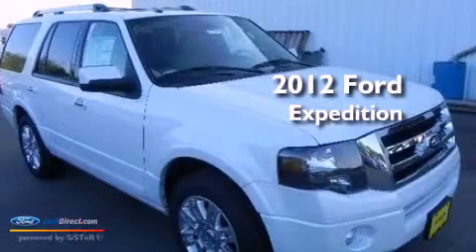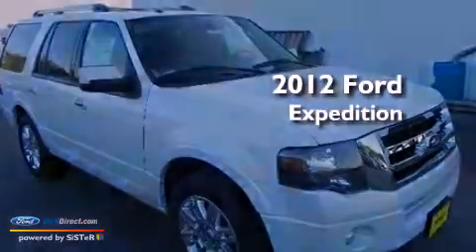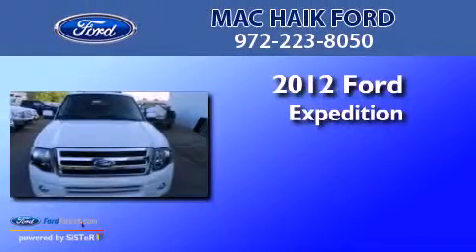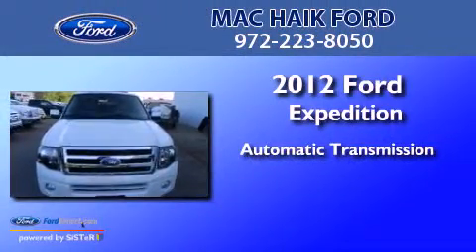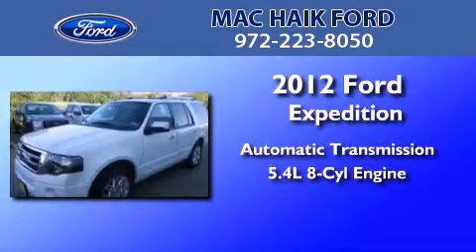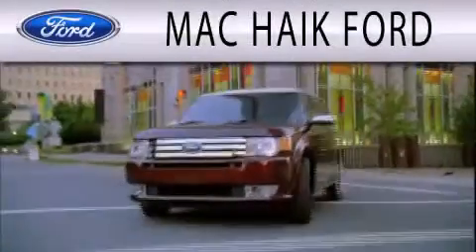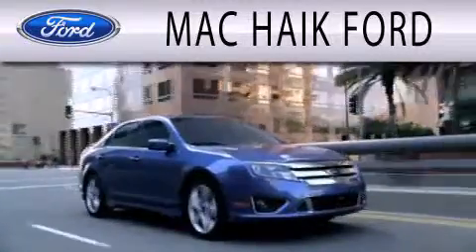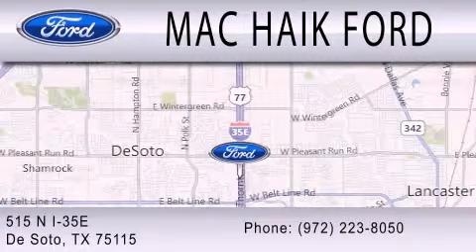2012 Ford Expedition DeSoto TX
Year : 2012
 Make : Ford
 Model : Expedition
 Engine : 5.4L V8 24V MPFI SOHC FLEXIBLE FUEL
 Trans . : 6-SPEED AUTOMATIC
 Exterior : WHITE PLATINUM TRI-COAT METALLIC

 Interior : STONE
 Stock : 32403